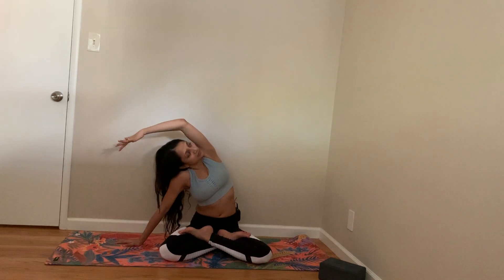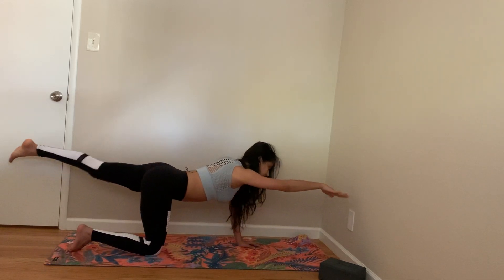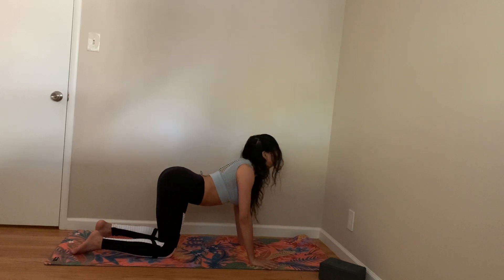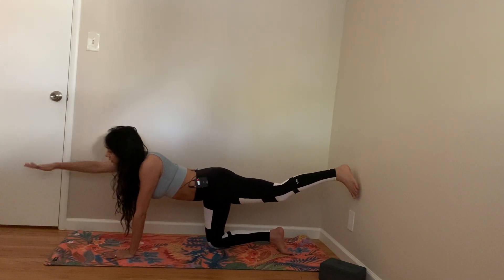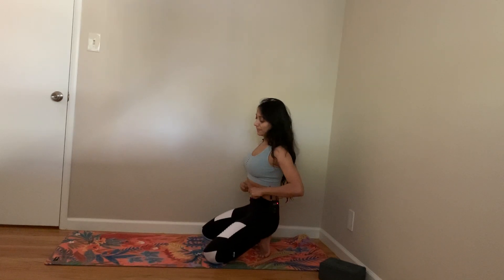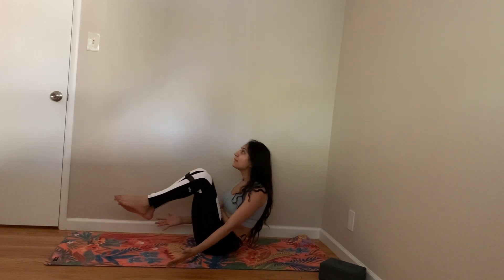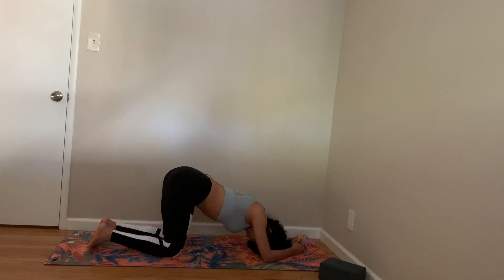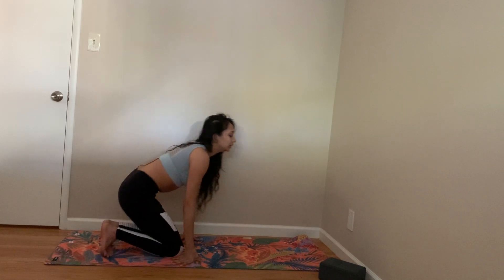Tuck the tummy yoga for 10 mins